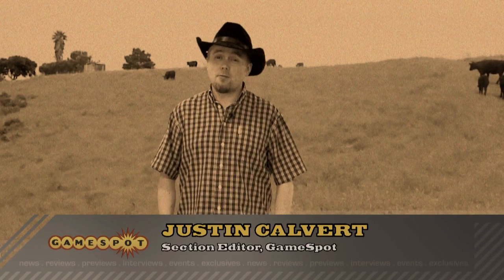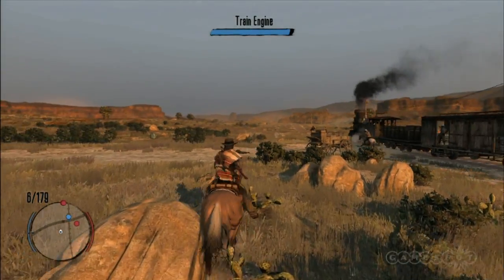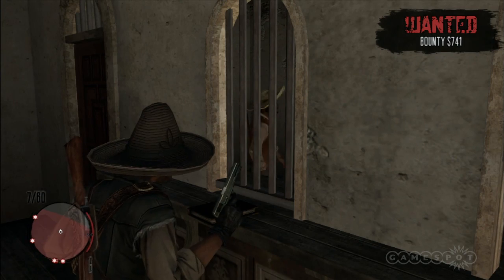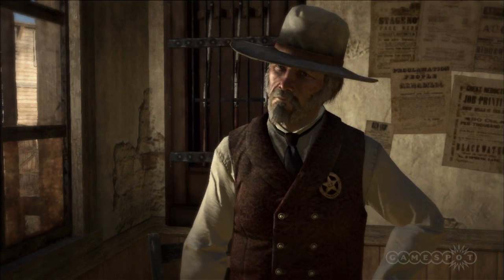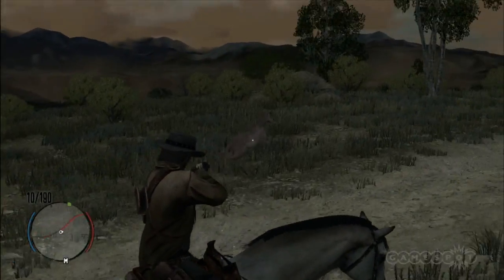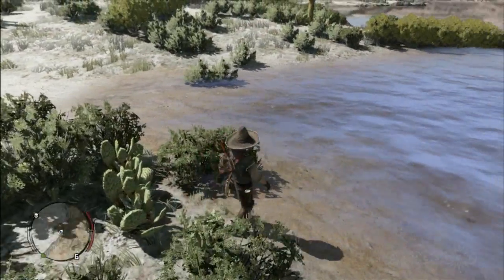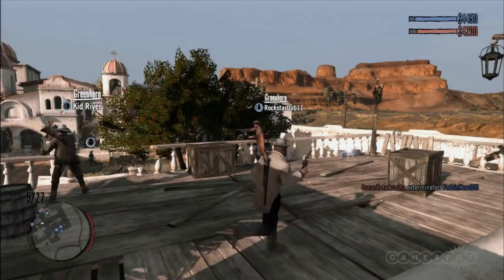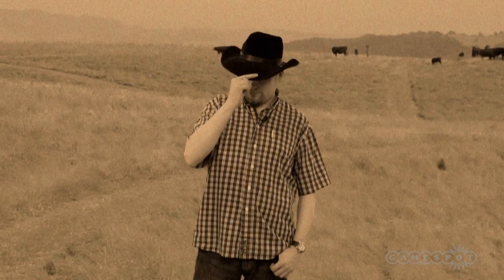GameSpot Reviews - Red Dead Redemption Video Review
This stunning Wild West epic raises the bar for open world action games, and stakes its claim as one of the most engaging games this year. Read the full review